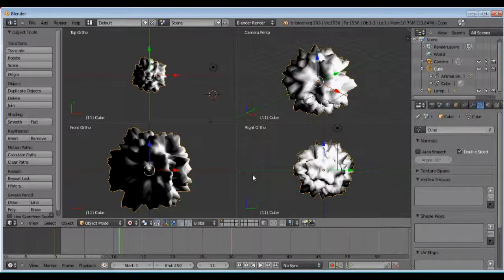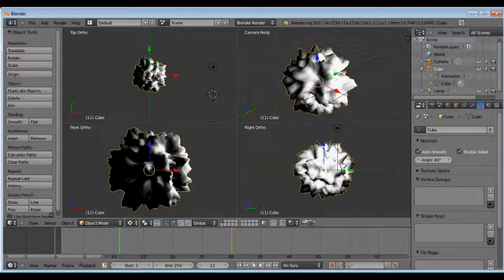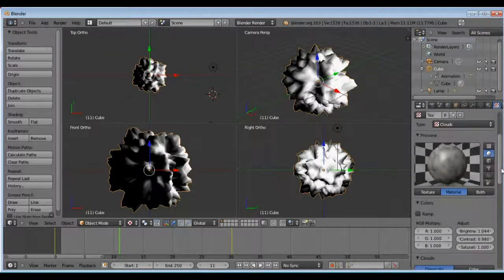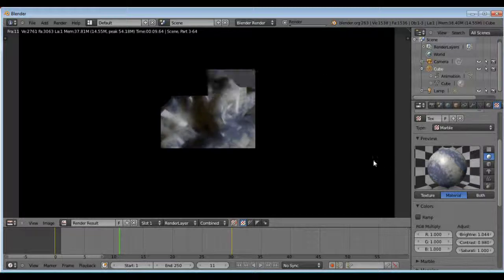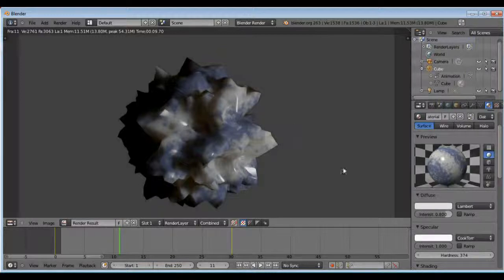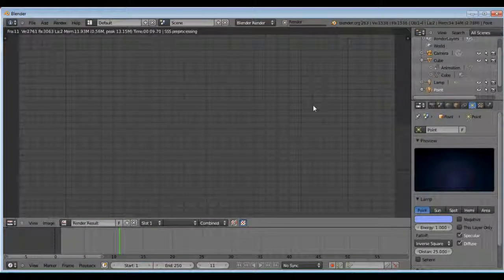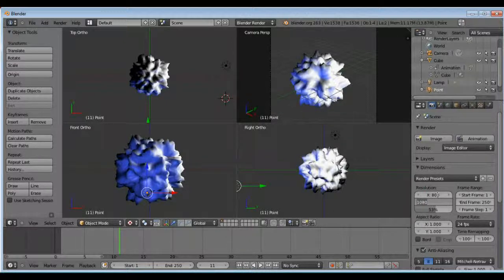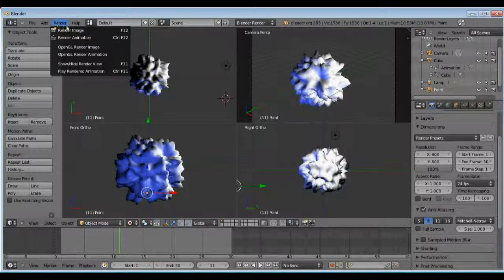Blender tutorial #2 - animated image sequence for use in custom anim brushes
continuing the tutorial #1, here's a look at how to render and animate the space rock, making it spin and tumble and rendering it to image sequences with alpha for use in animated brush sequence in Project Dogwaffle.